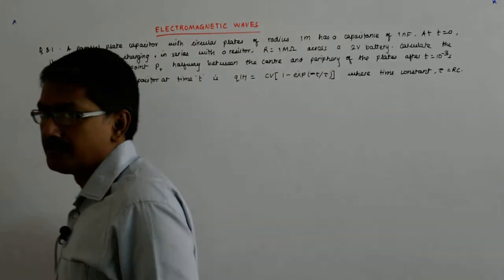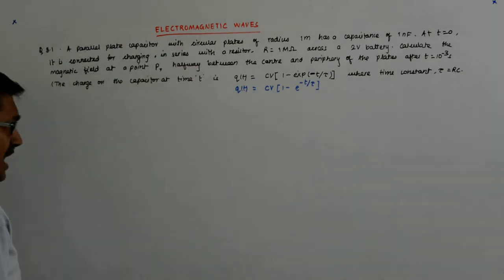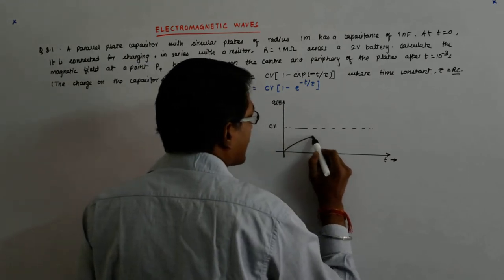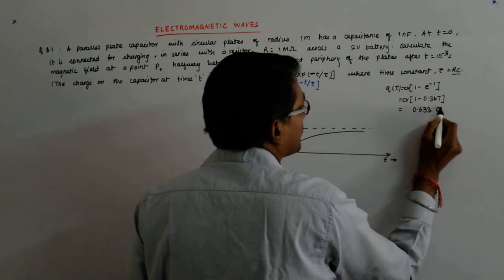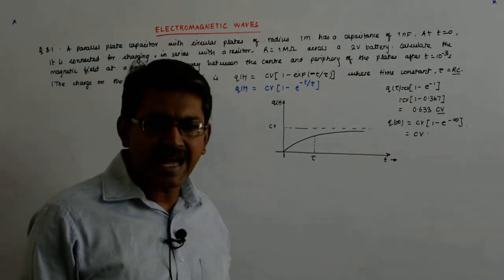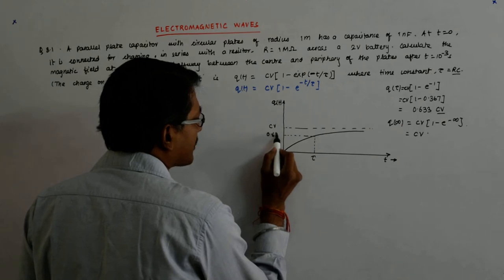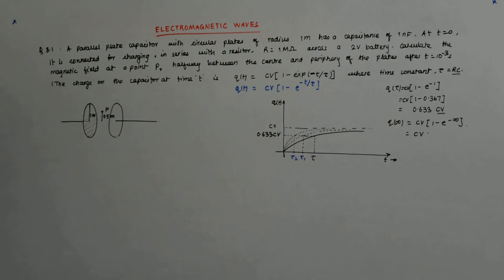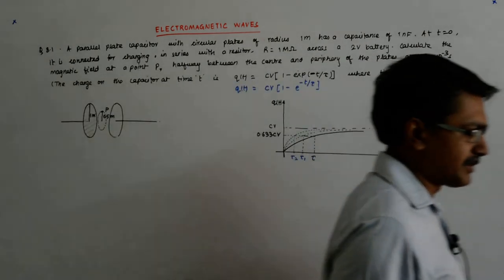Electromagnetic Waves 7